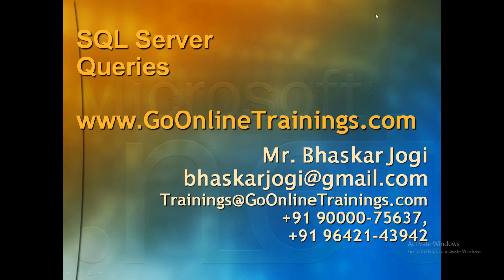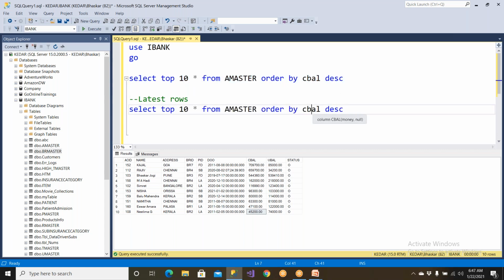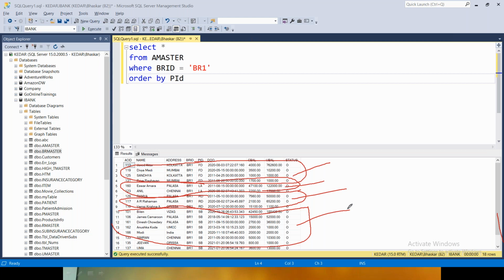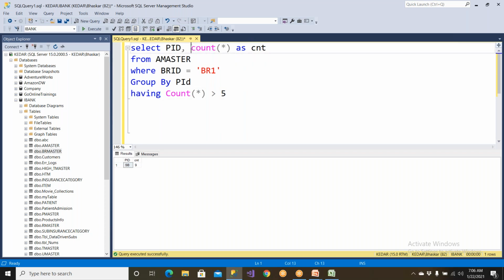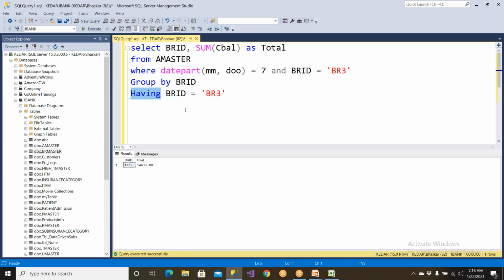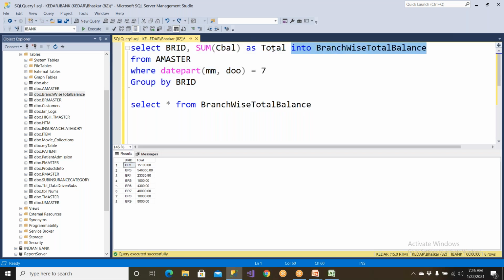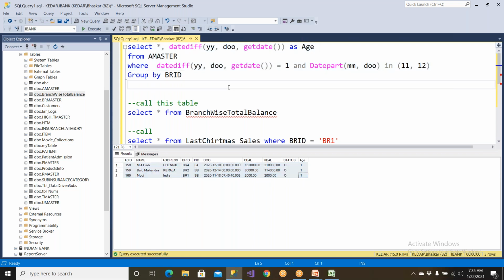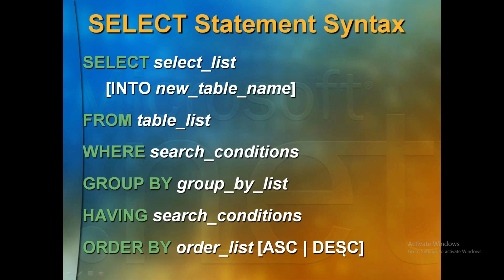23 SQL Server Having Clause and Into Keyword and Temp Tables